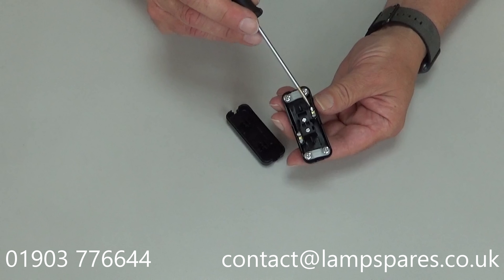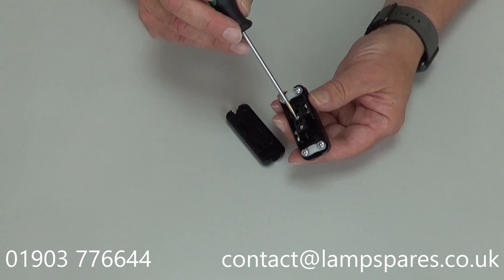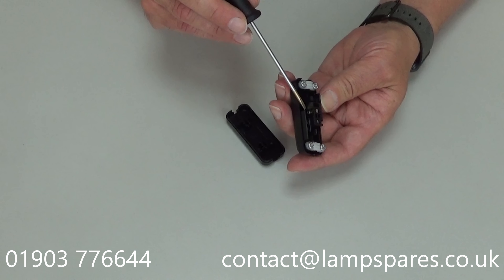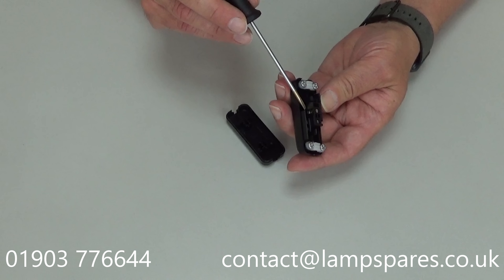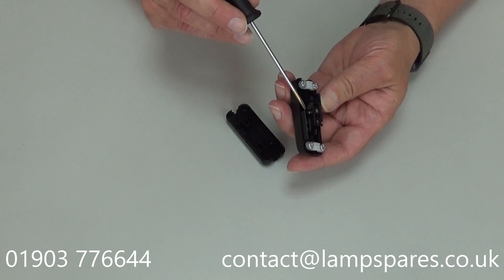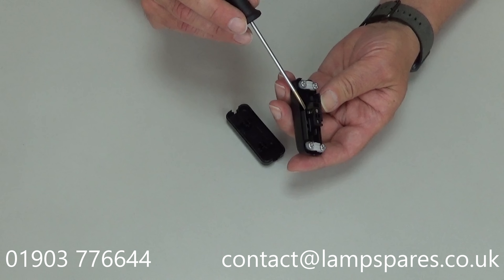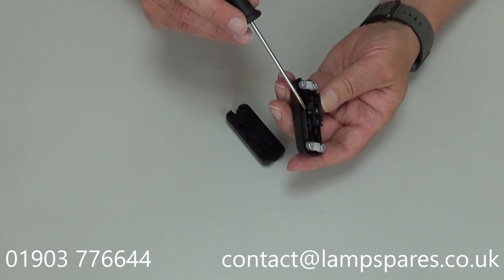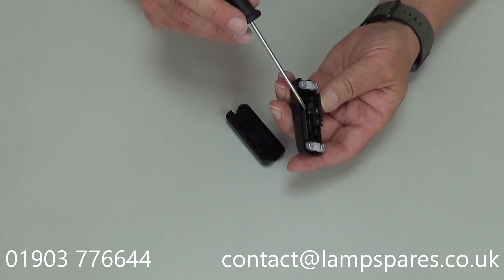inline table switch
This is a guide on how to remove the cover from the inline table switch.